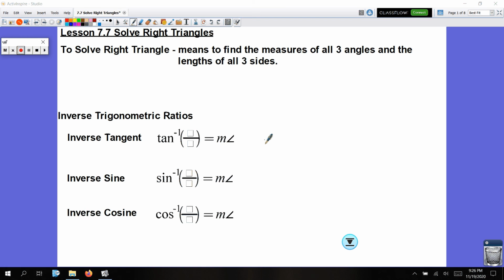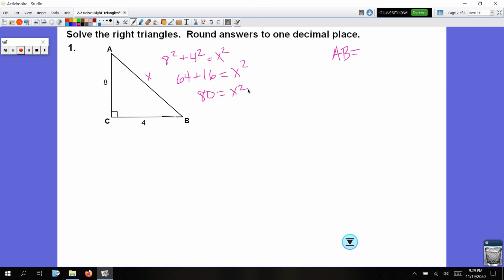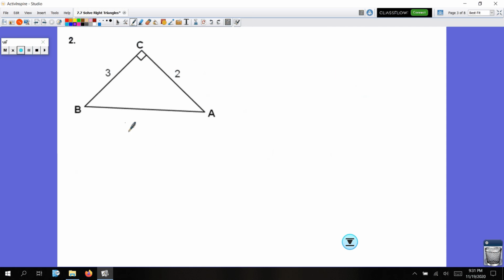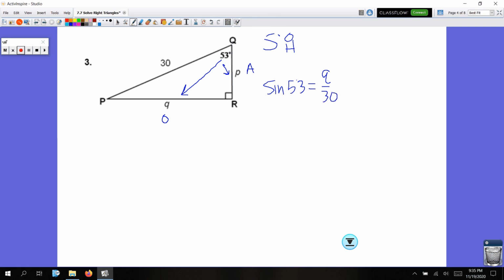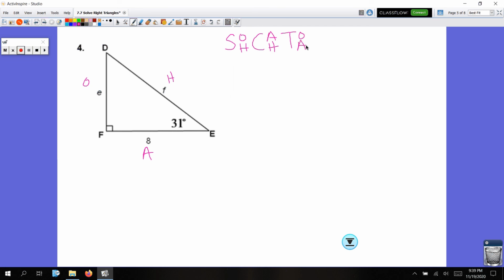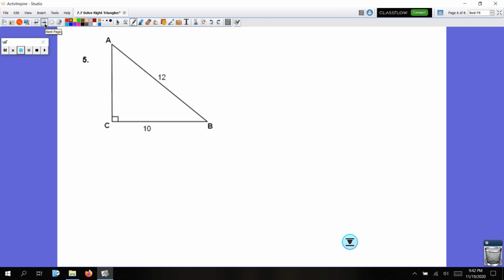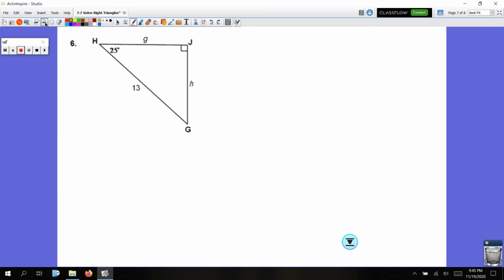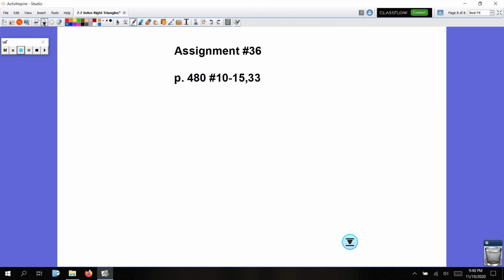7 7 Solving Right Triangles